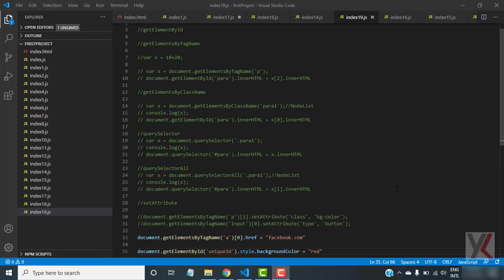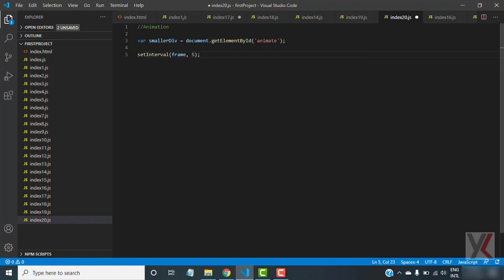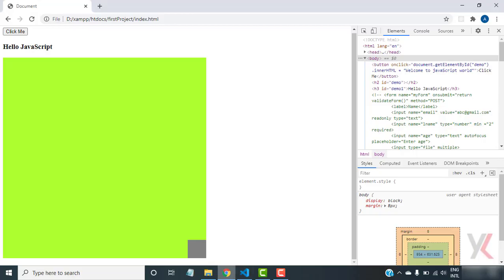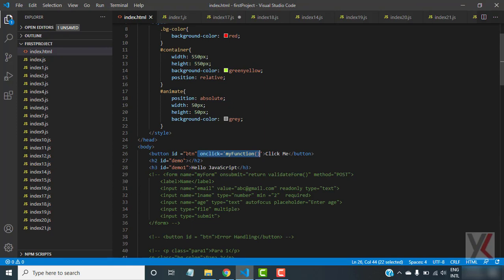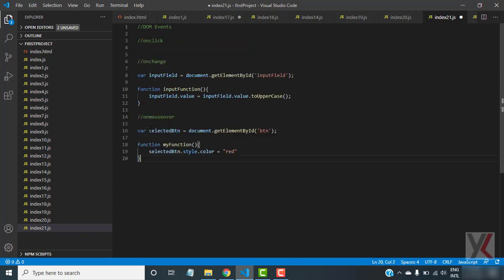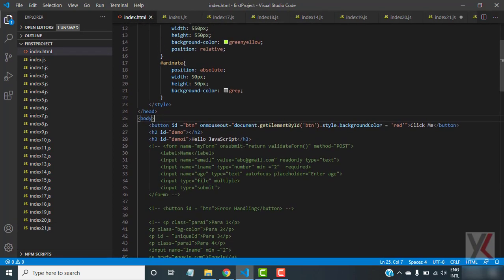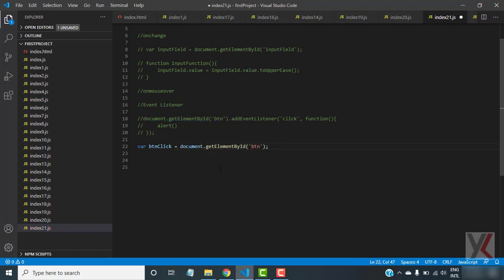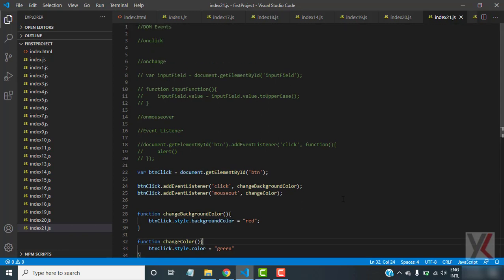JavaScript - Part 15 | Website Design and Development | Innovative iClass - YISPL